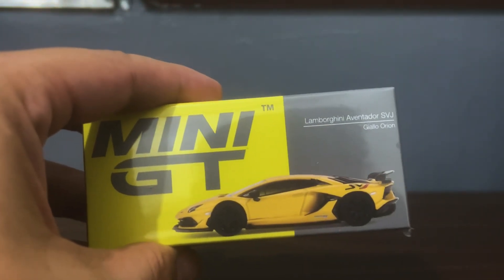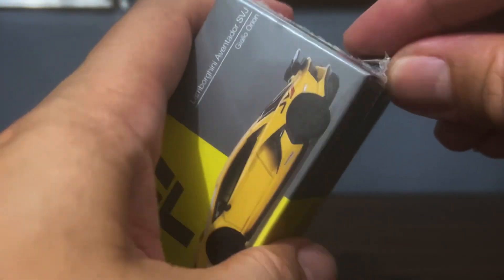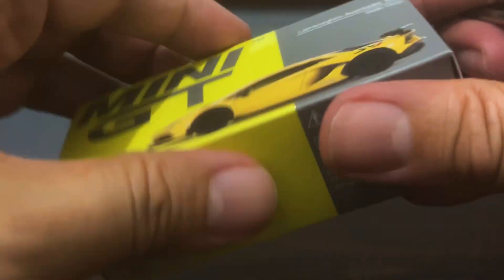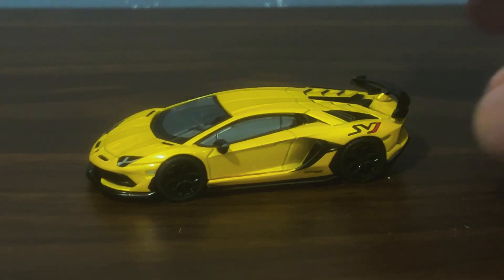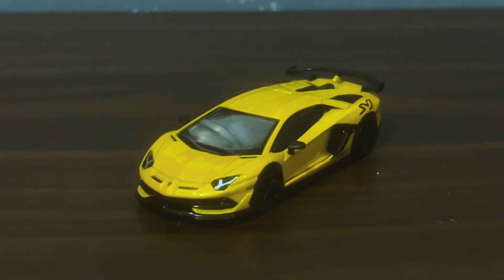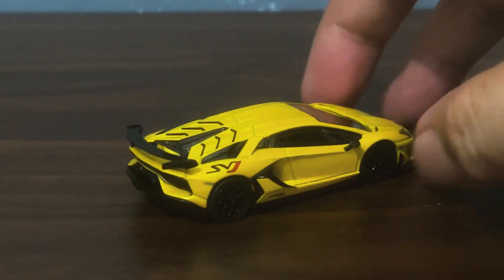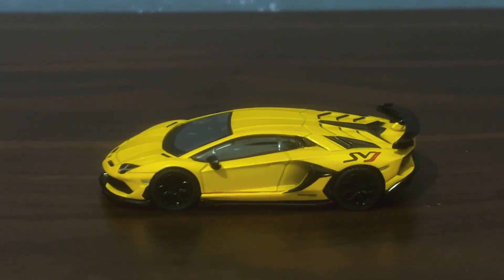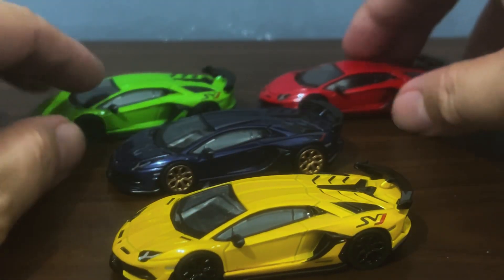Old Acquaintance: Unboxing a Lamborghini Aventador SVJ by Mini GT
Here’s a 2021 casting that has yet to get old as far as I’m concerned: the Lamborghini Aventador SVJ by Mini GT, this time in glorious yellow!